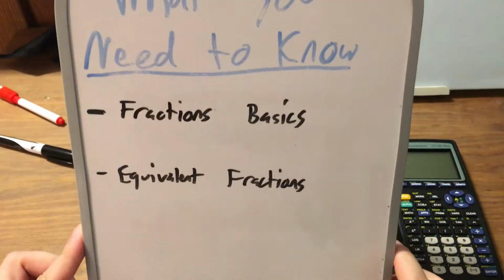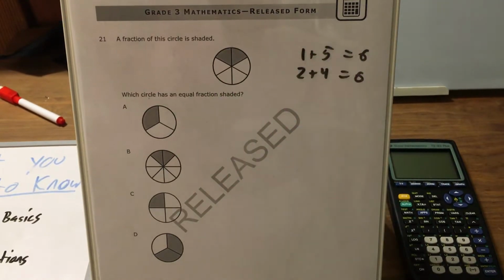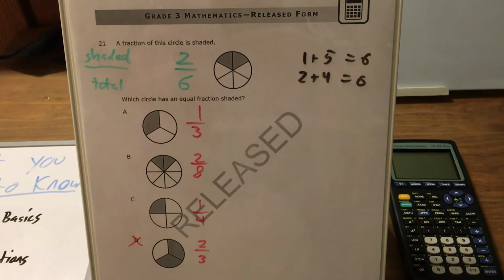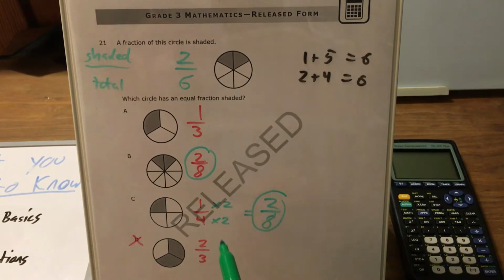NC 3rd Grade Math Released question 21 (released 2018 - 2019)